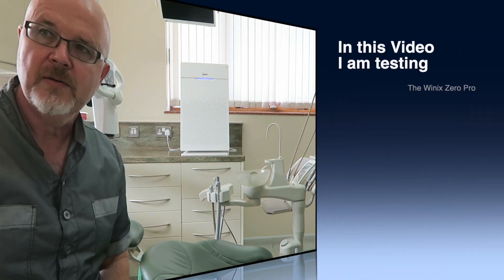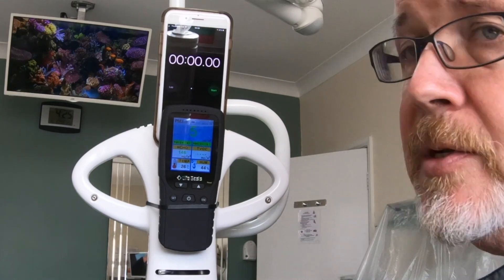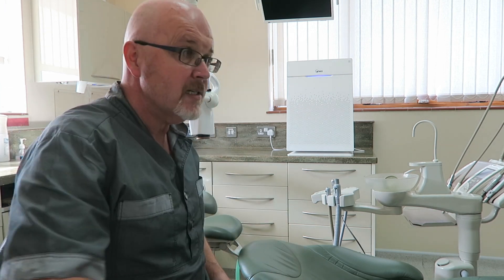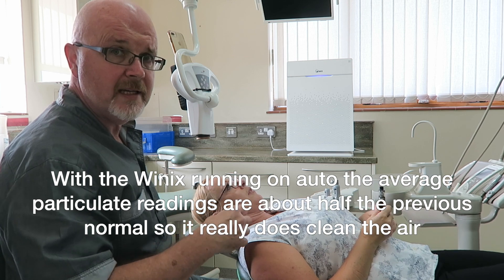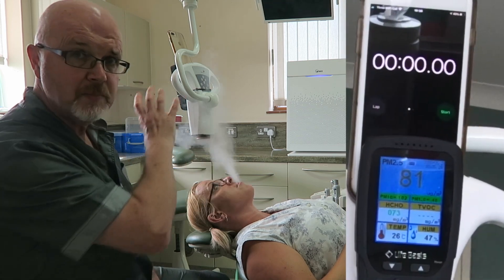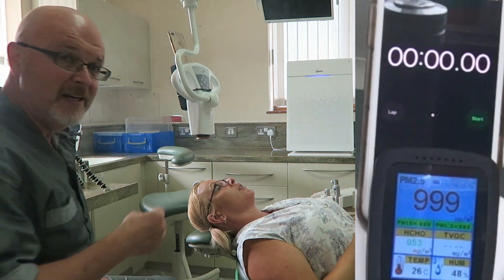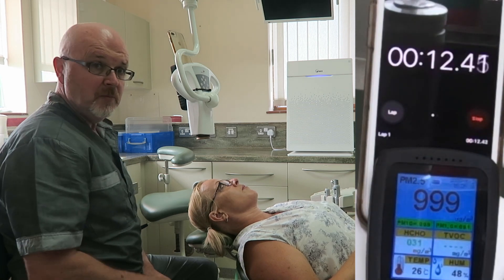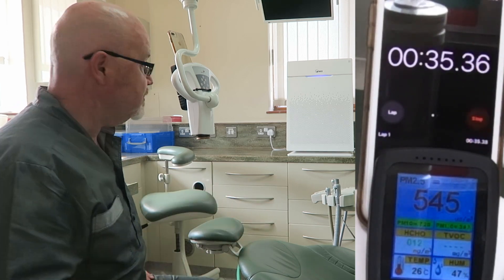Can the Winix Zero Pro help reduce dental fallow time? Aerosol clearing time tested.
Winix Zero Pro is a more affordable Air purification system with virus killing technology, a possible good option to keep us safer in dentistry and keep appointment times viable by reducing fallow time?

In this video I test how quickly this unit brings air quality back to normal levels using vape-smoke as the measurable aerosol. This will form part of my risk assessment to help set fallow times in my surgery to keep us all as safe as possible from Covid-19.

Winix Zero Pro is a more affordable than other alternatives. I am adding it to be used in combination with other aerosol mitigation systems hopefully we can bring these waiting times for aerosol settling right down to manageable levels. Otherwise appointment times will become unaffordably long.

I have already completed vape-smoke tests on external dental aerosol suction units using vape-smoke, the most promising and practical to use is the DentalAIR by Vodex UK see this link to watch that video:

I will shortly be testing REAL dental aerosol during REAL procedures, so consider subscribing and please add a comment to help guide me produce future content that may be useful to you, especially if you are a REAL scientist or expert in this or a related field? I would really value this input, as I am just a “scientifically minded general dentist” that just wants to help. I am not an expert in this field, just a guy working on his own with little practical sensible guidance that is sustainable to keep us safe and at the same time in business with an income. Like several small businesses now we are in a position of having to interpret any advice we do have and do “a lot of research” ourselves on what we should do in our own circumstances based of common sense, essentially making it up as we go along! Click a “like” if you agree 👍

Suppliers of the Winix Zero Pro and Dental Engineers used at Tangmere Dental Care: